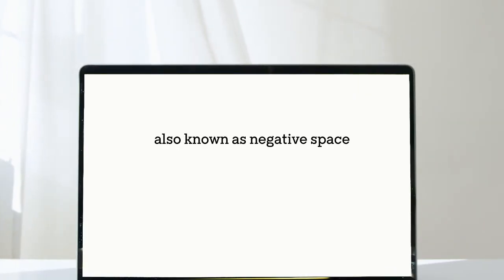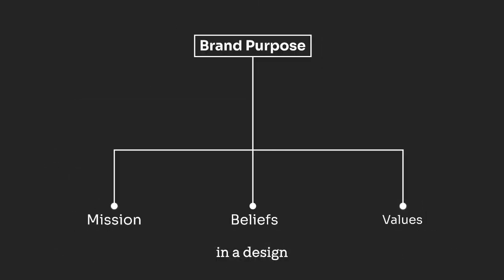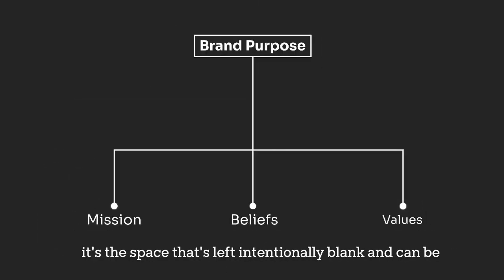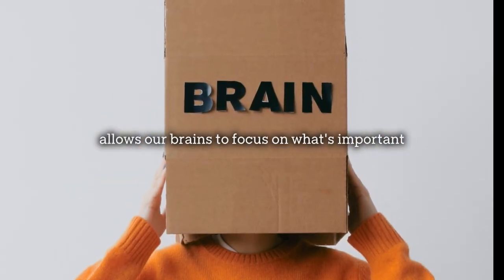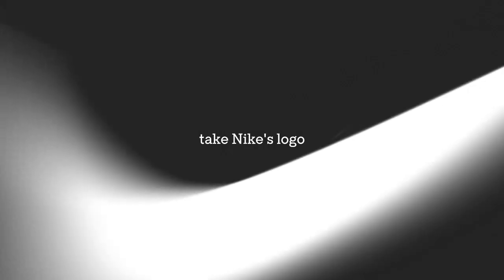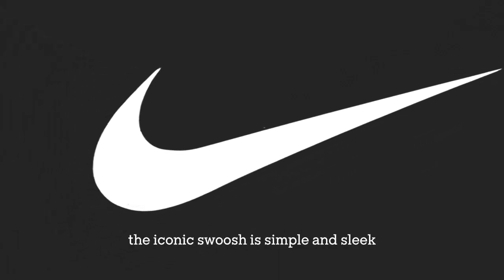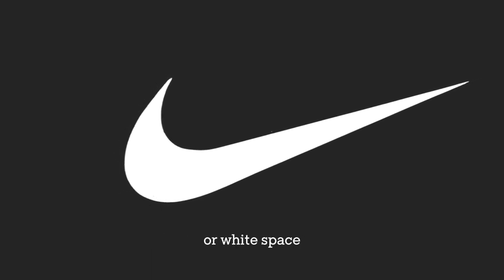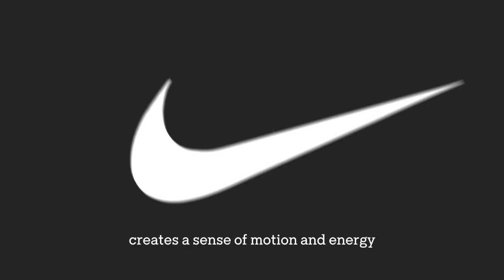White Space in Graphic Design: Teaser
Do you think a mind-blowing video about whitespace would be a game-changer?